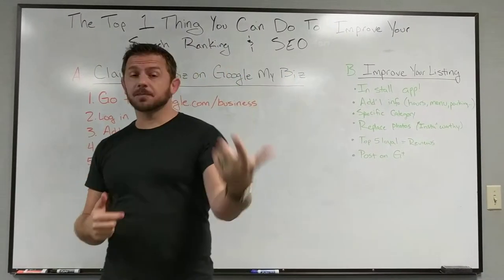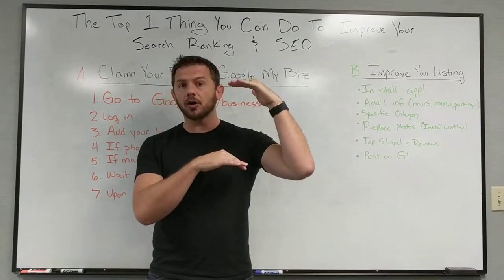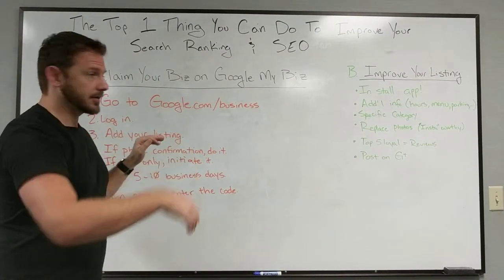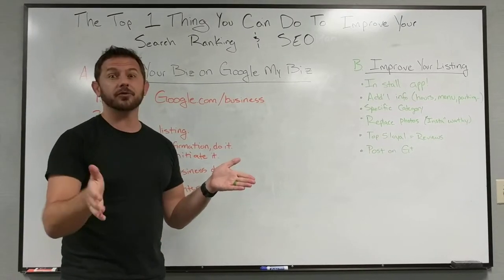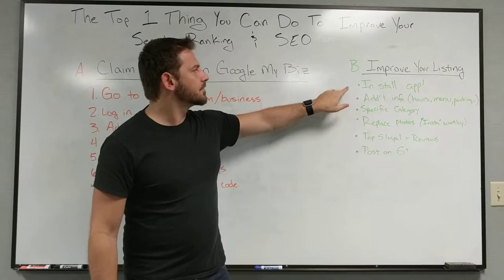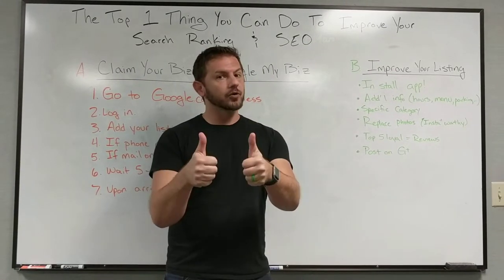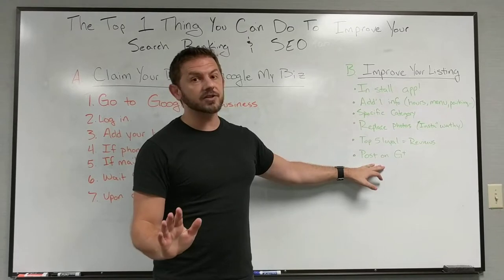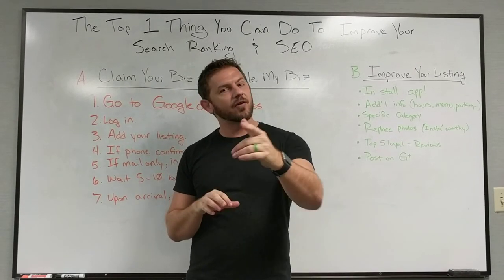The Top 1 Thing You Can Do to Improve Search Ranking and Improve SEO - Spark Sites April 2017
What is the top 1 thing YOU can do to improve search ranking and improve SEO for your business website?

We've recently featured a powerful step (getting on Google Search Console) but we found that to be a little too technical. We wanted to bring you a very simple, powerful trick to improve search ranking that you could do with absolutely NO technical knowledge.

Along with that, we met with the Ledger and their marketing group, Propel Media, who brought in Google to help Lakeland Business Owners by discussing the same topic. They shared this tip, but did not tell you HOW to accomplish it.

This video for the Spark Sites owners' training is not only WHAT the top thing you can do to improve search ranking, but it is also HOW to do it in 7 very simple steps.

To help you take the next level, we also included a bonus list of things you can do to get the most out of it.

The Best Lakeland Website Design Company - Web Support - WordPress Design